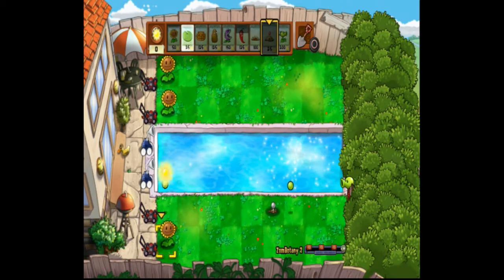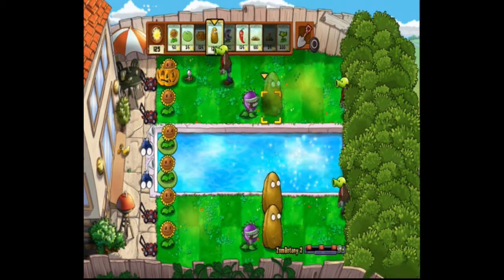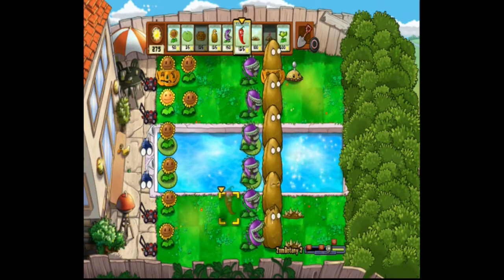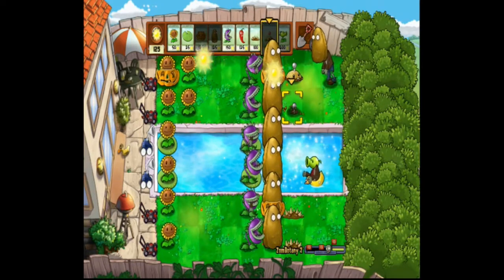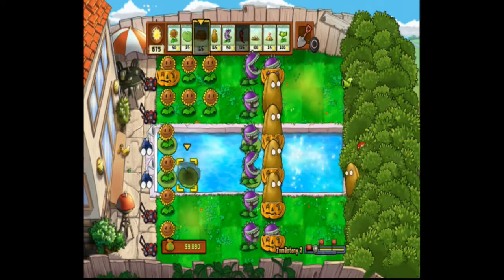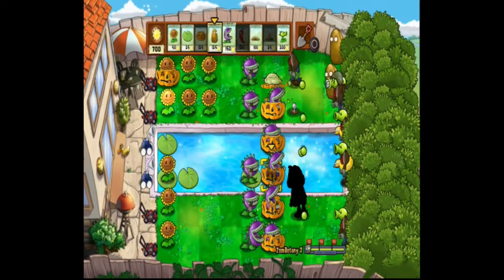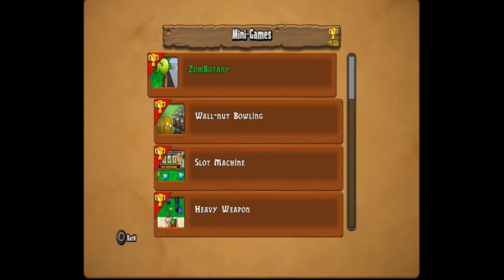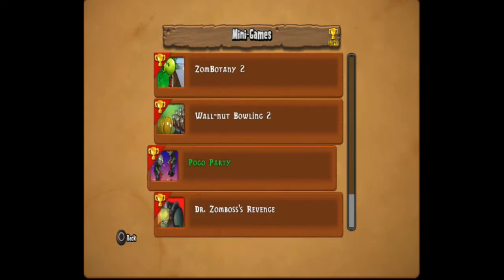Plants Vs Zombies, 29 rePEAting episode